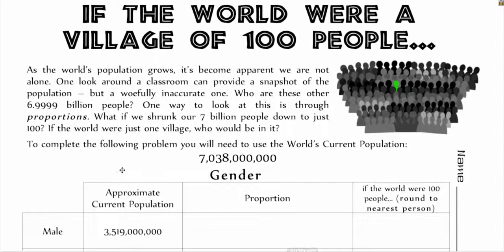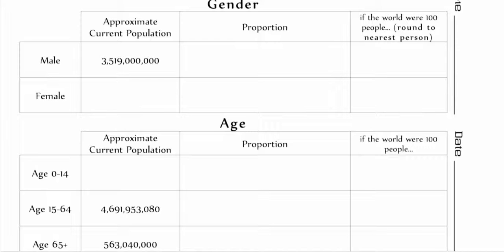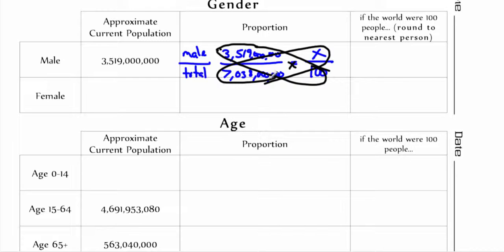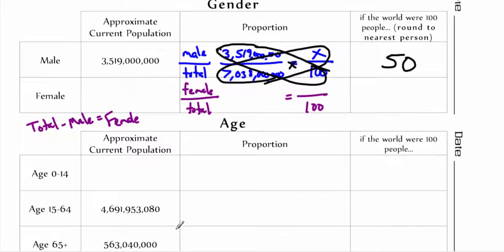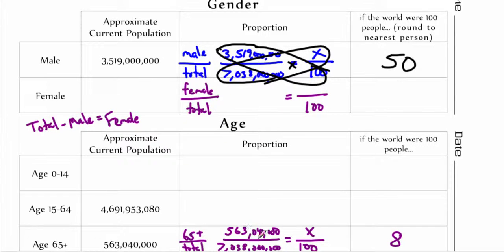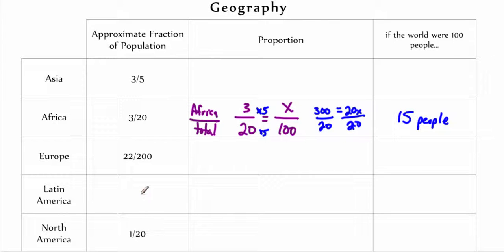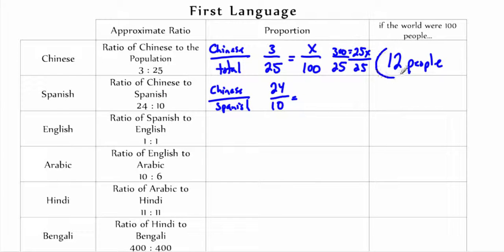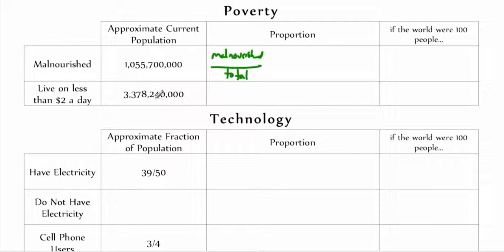If the World was a Village of 100 people video